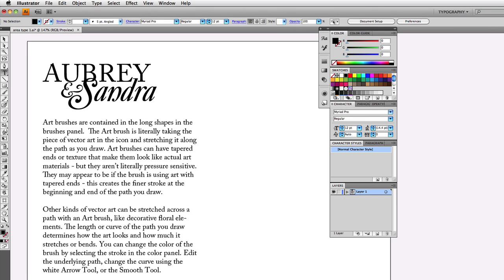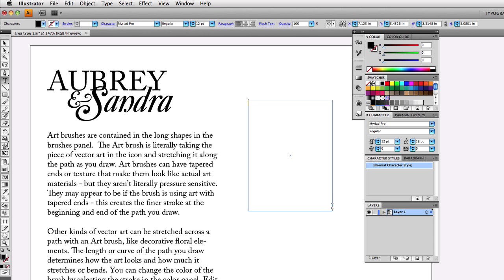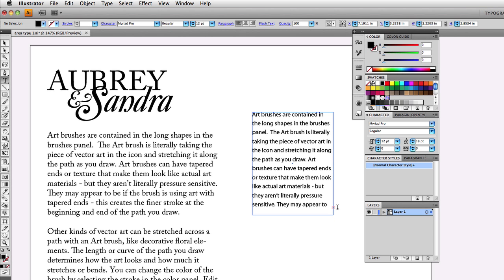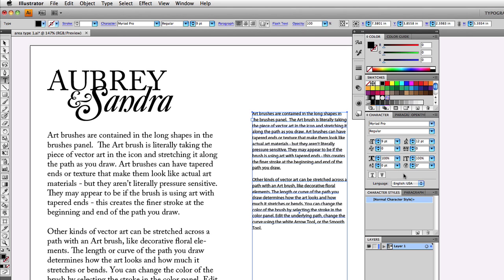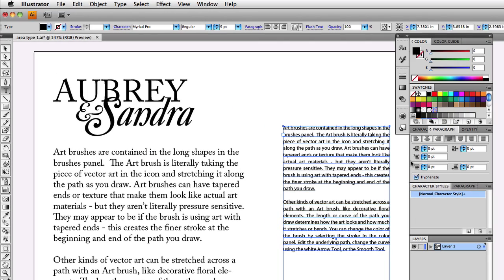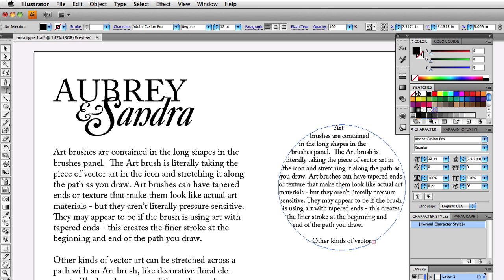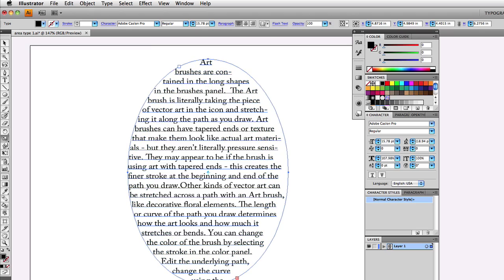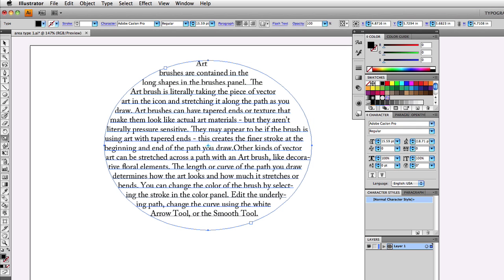The Basics of Area Type in Adobe Illustrator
The basics of working with area or paragraph type in Adobe Illustrator. Scale type, work with the type tool, text boxes and character panel in Illustrator.